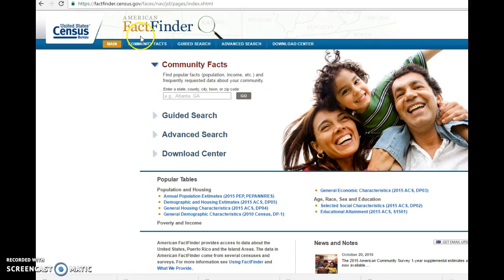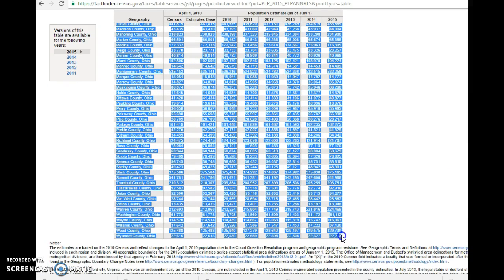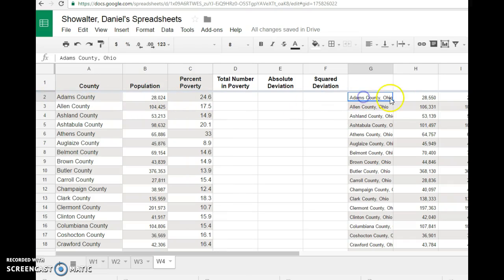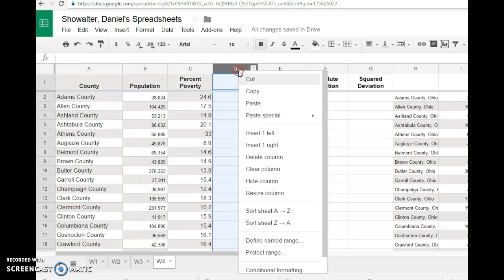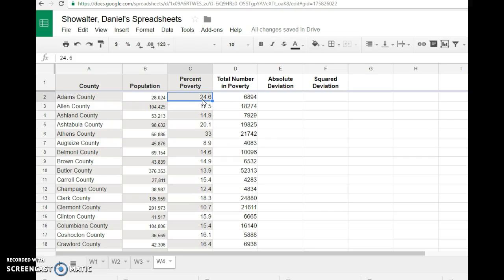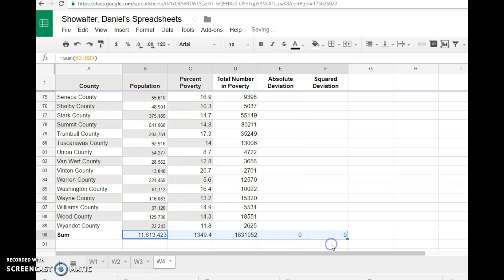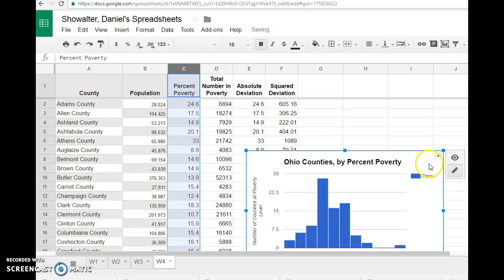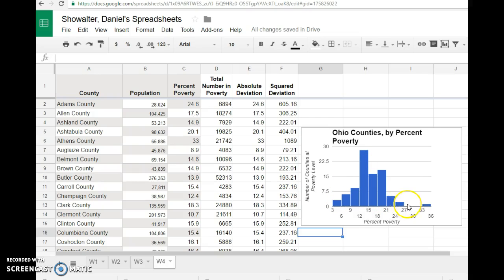County Population Data and Visual